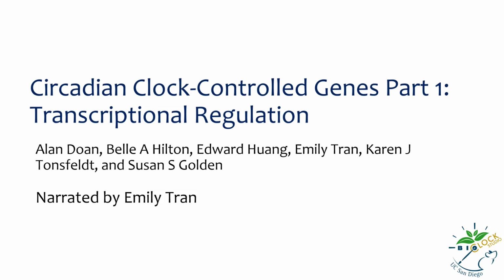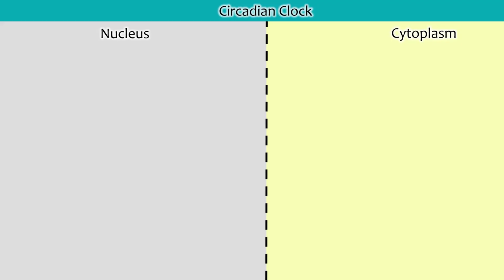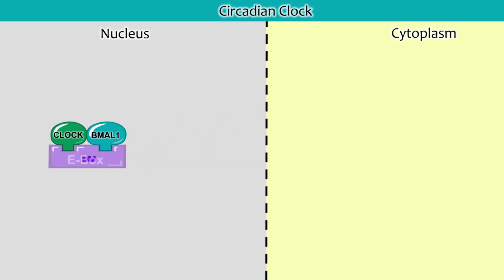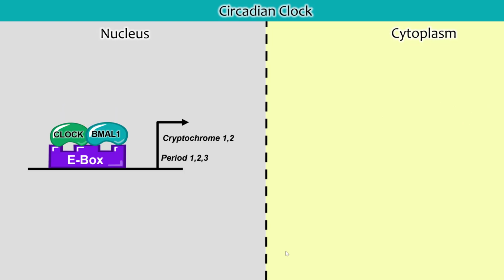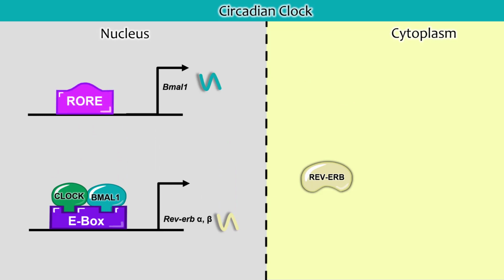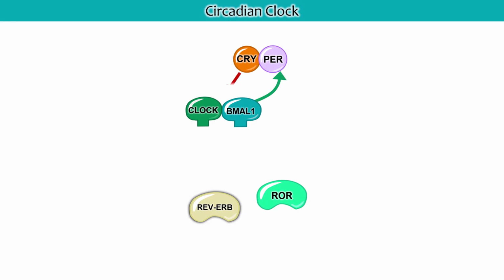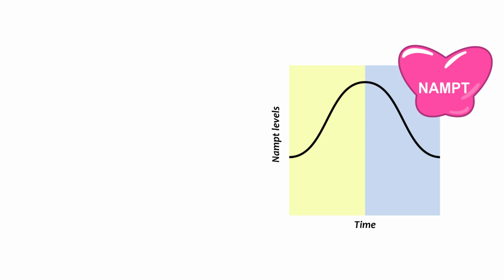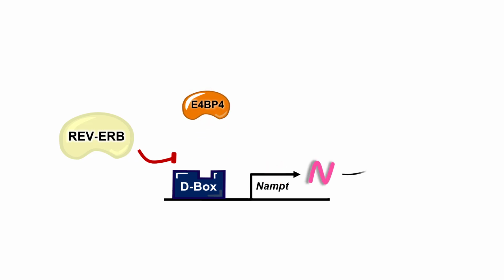Circadian Clock-Controlled Genes Part 1: Transcriptional regulation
An introductory tutorial video on how the mammalian molecular circadian clock is regulated, and regulates other genes. Produced by the Winter 2020 BioClock Studio.